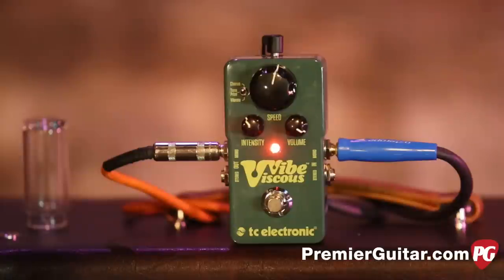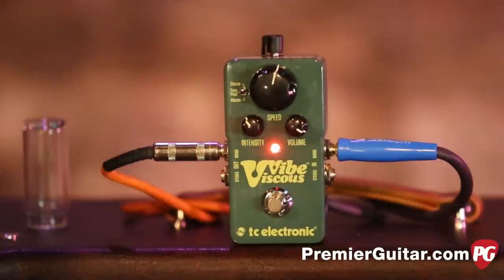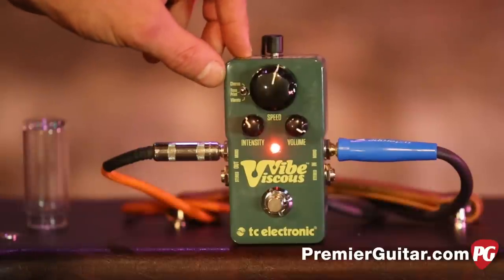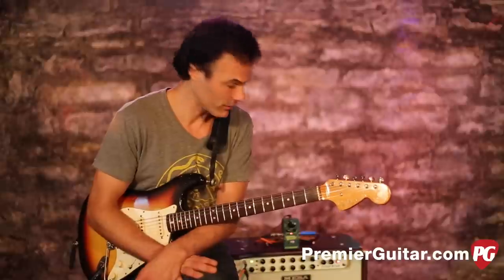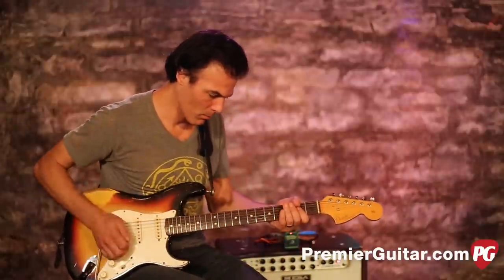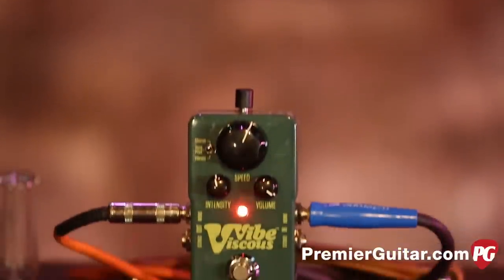Review Demo - TC Electronic Viscous Vibe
Compact, affordable Uni-Vibe-inspired pedals have become abundant in recent years—an excellent development for psychedelically aligned modulation fiends like this editor. What makes this proliferation of swirl machines extra-cool is that builders are also looking beyond mimicking the original Uni-Vibe (a thankless task for digital engineers in particular), adding extra features and sounds that expand on the original’s possibilities.

At its core, TC Electronic’s $129 Viscous Vibe is a digital-modulation machine for Vibe fans on a budget. For plug-and-play types it delivers a fundamentally Uni-Vibe-like voice colored by a low-end-heavy, tremolo-like intensity. But Viscous Vibe also incorporates TC’s Tone Print technology, making many more flavors available via download. While many of these extra textures aren’t authentically Uni-Vibe-like, they make the Viscous Vibe a formidable and versatile modulation unit.

The Viscous Vibe comes in TC’s signature Tone Print pedal enclosure. It features the same basic controls as a Uni-Vibe: A small switch toggles between the commonly used “chorus” effect and the 100%-wet vibrato function. (Its middle position activates downloaded Tone Print voices—more on this in a bit). Three knobs control effect intensity, volume, and modulation speed.